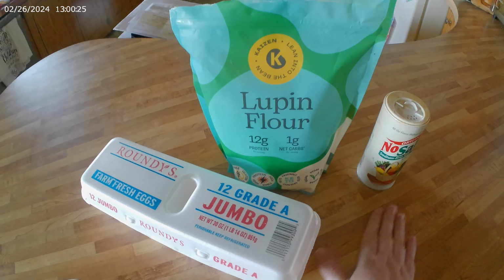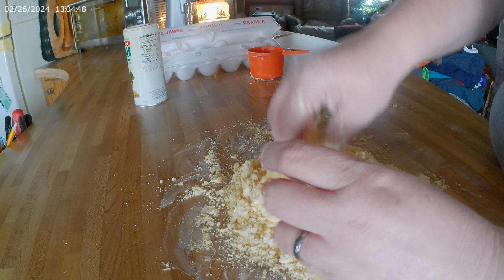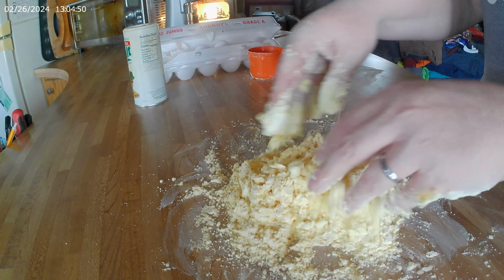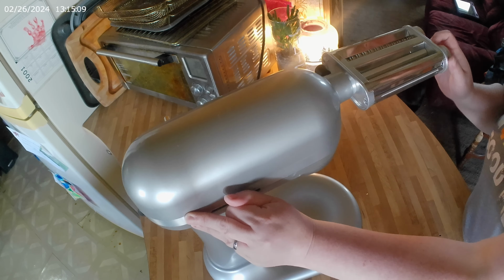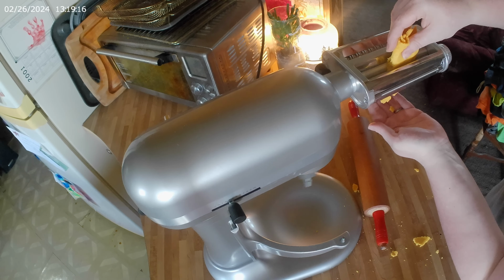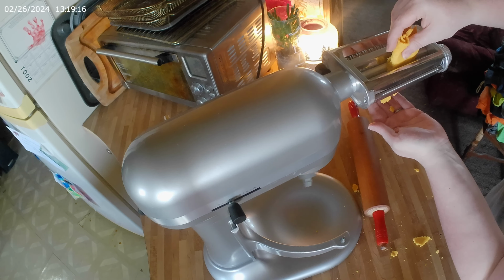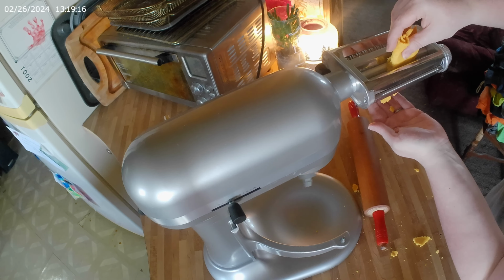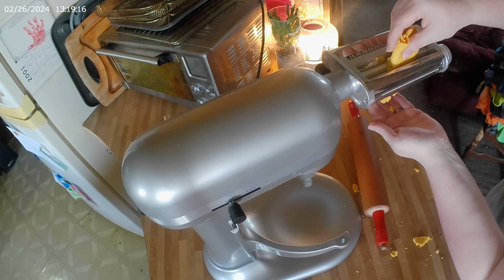My First Attempt at Homemade Low Carb Lupin Flour Noodles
We are a family of 5 who live in Wisconsin. We have big plans and have decided to document our memories here on YouTube as we take on life our way.  Over the past few years we have taken snap shots and short videos of our family experiences and we decided we would really like to have real videos to look back on. Our journey starts here but it is about to include home renovations, de-cluttering, homemaking, and the search for our forever homestead. We would love to have you along for the Experience!

Today, Renee' experimented with making homemade Lupin flour noodles. These noodles are low carb and really do taste and feel more like traditional pasta than anything else we have tried.